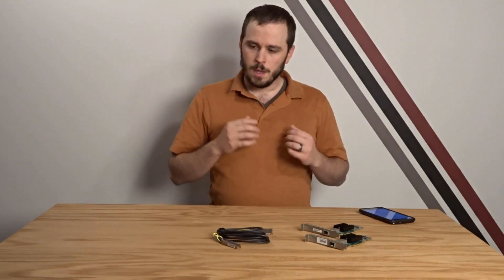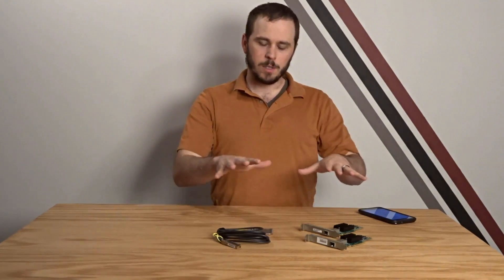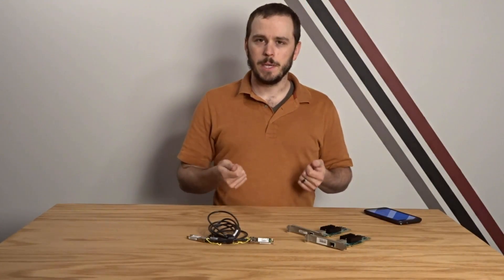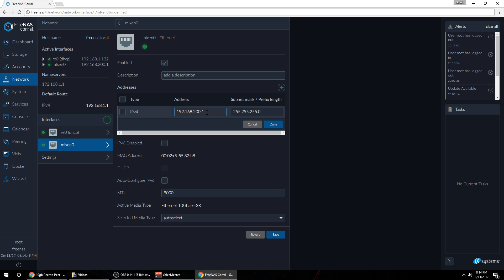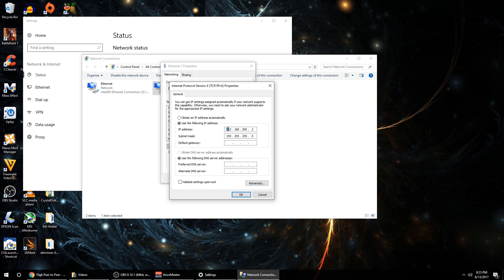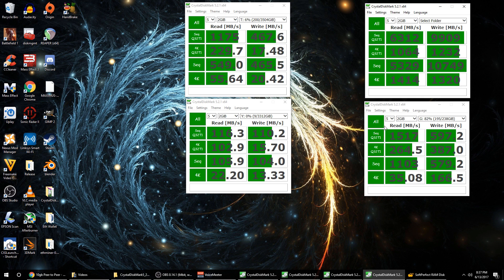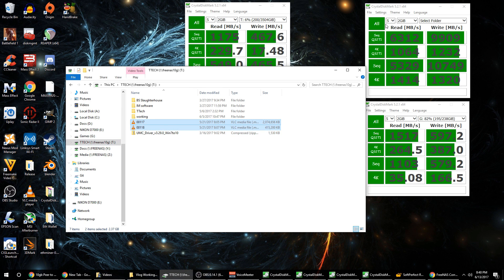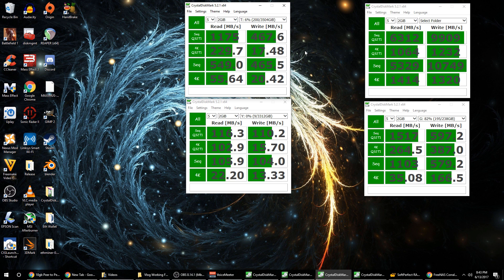10gb Peer to Peer With Your FreeNAS Server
Feel like you arent getting the performance you should from your FreeNAS server? Maybe your network is your bottleneck like it was for me. Upgrading to 10gb networking is fast, easy, and best of all...cheap!

Get the NICs and DAC cable here:
Pair of 10gb NICs
1m DAC cable

Also available on eBay...sometimes cheaper:

eBay too: